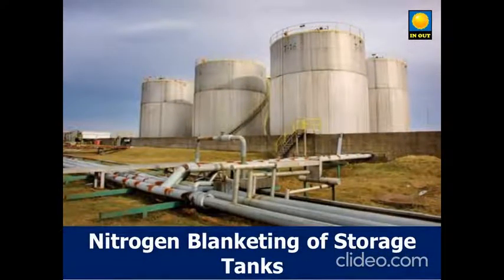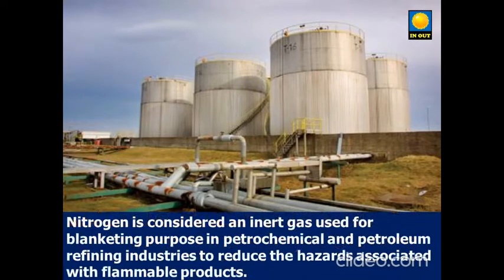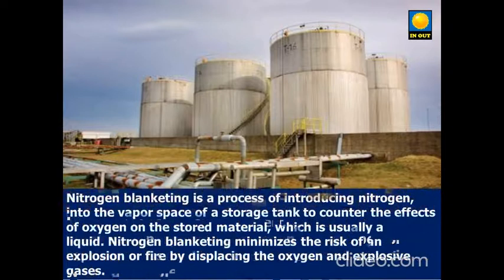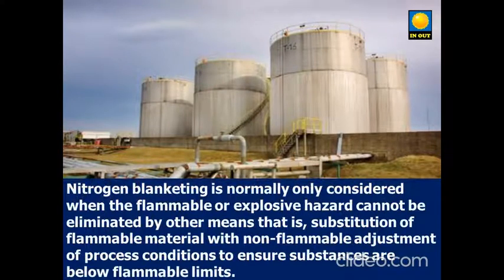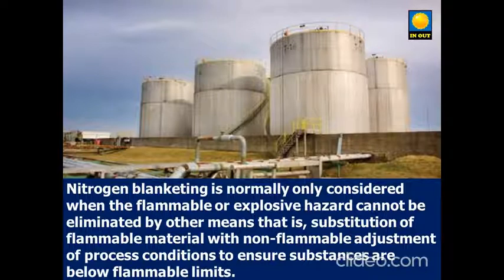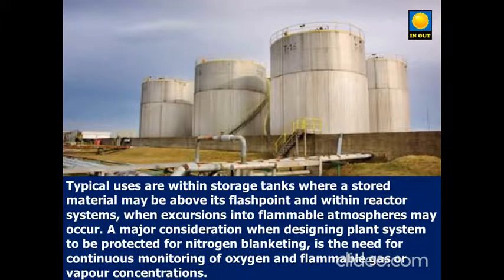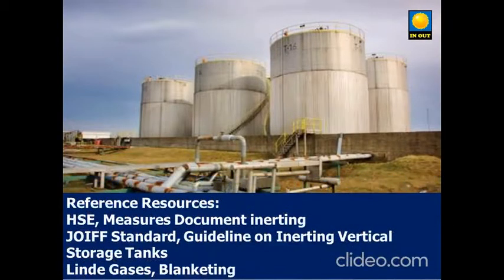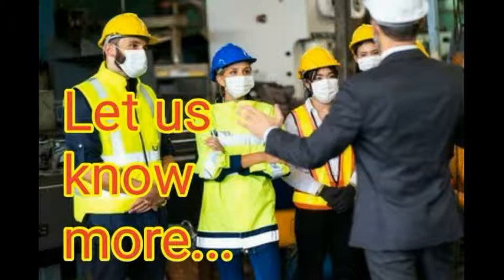16 Nitrogen Blanketing of Storage Tanks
Nitrogen is considered an inert gas used for blanketing purpose in petrochemical and petroleum refining industries to reduce the hazards associated with flammable products. Nitrogen blanketing or tank blanketing is a process of introducing an inert gas, such as nitrogen, into the vapor space of a storage tank to counter the effects of oxygen on the storage material which is usually a liquid. Nitrogen blanketing minimizes the risk of an explosion or fire by displacing the oxygen and explosive gases.